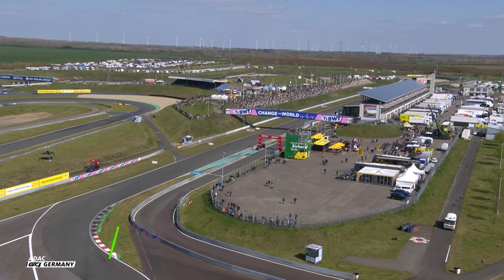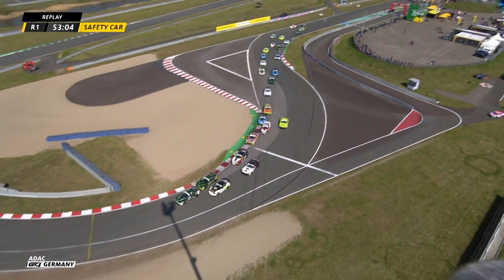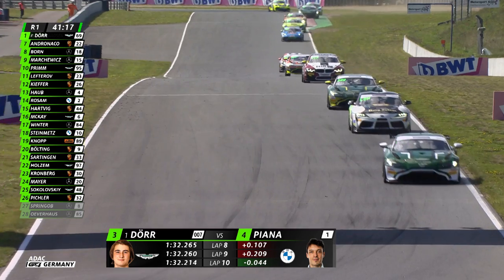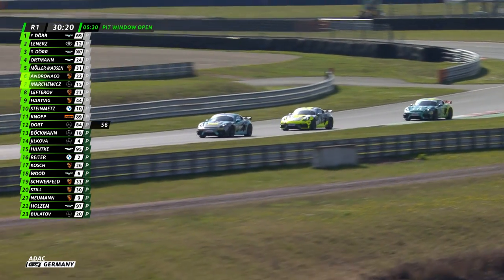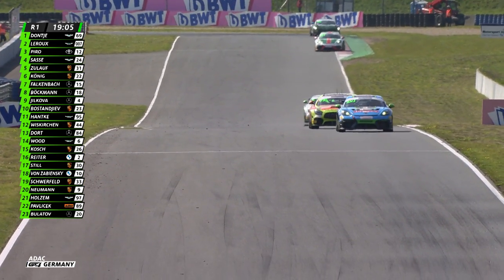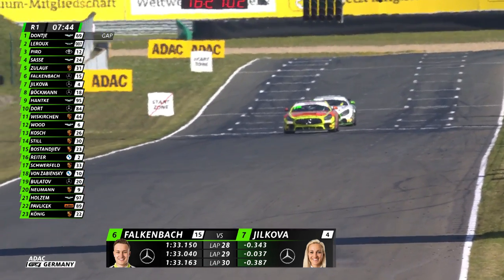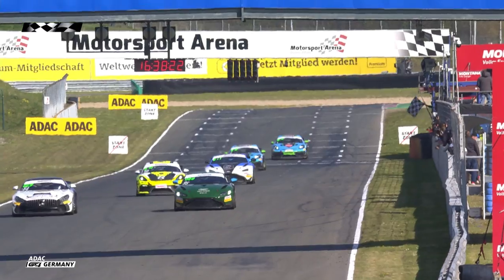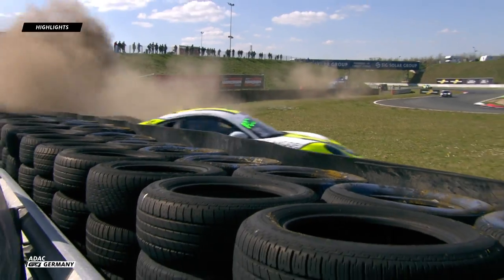ADAC GT4 First Race of the Season 2022 | Full Race | ADAC Motorsports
First race of the ADAC GT4 season with lots of new and young talents in thrilling duels at the Motorsport Arena Oschersleben.

Race days:
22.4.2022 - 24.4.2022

Top international events such as the ADAC Rallye Deutschland and the MotoGP at the Sachsenring, GT and formula racing, touring cars, motocross and karting - the ADAC Motorsport Youtube channel offers extensive information on the motorsport activities of the ADAC.